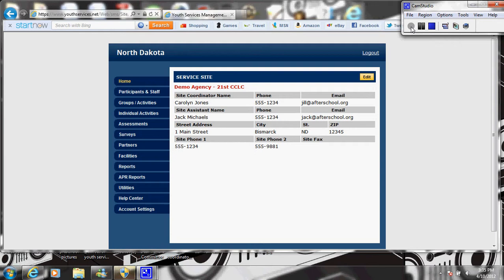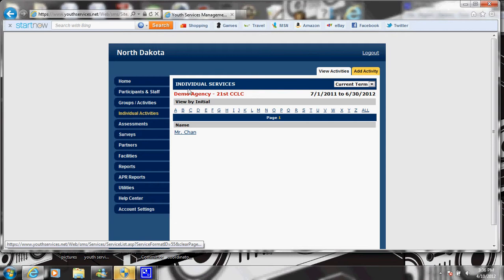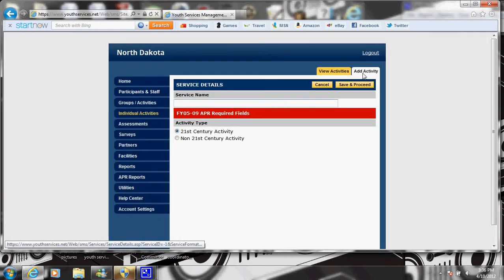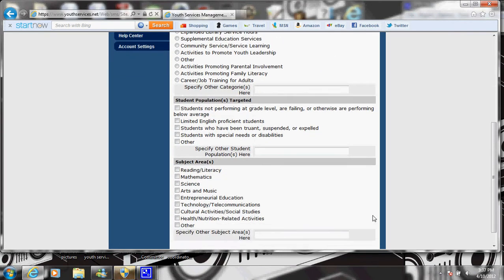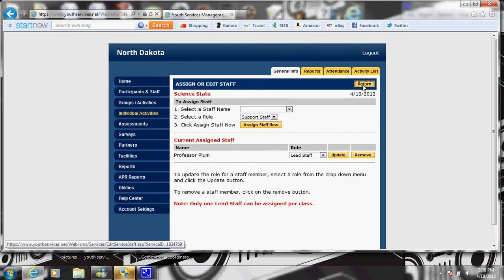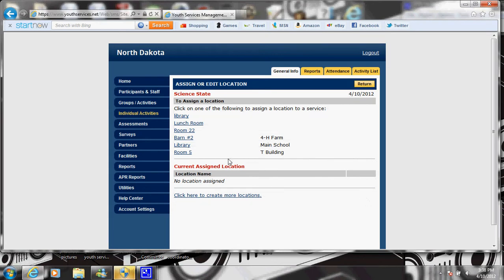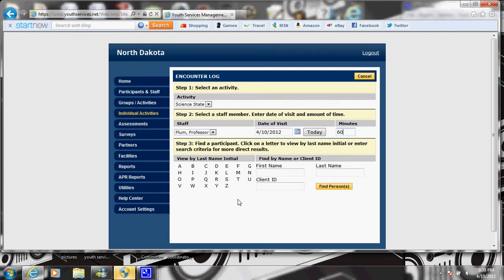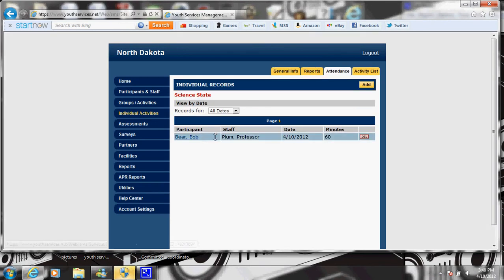Individual Activities Training 10